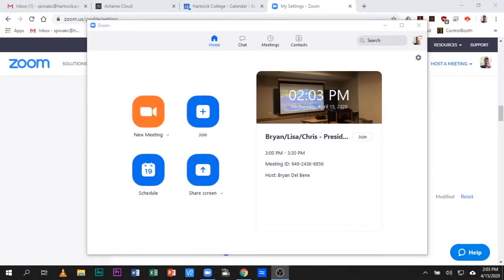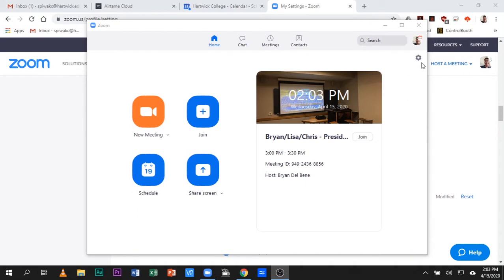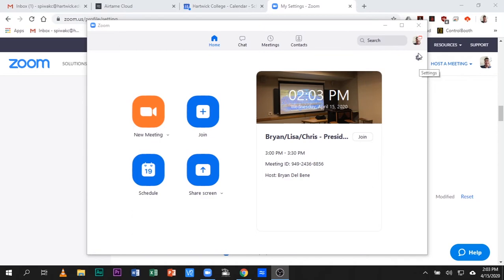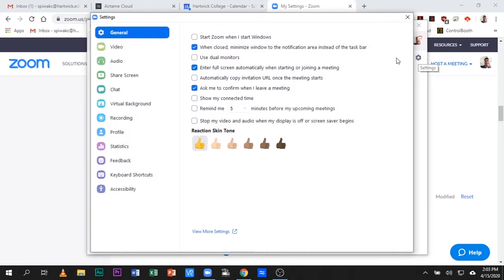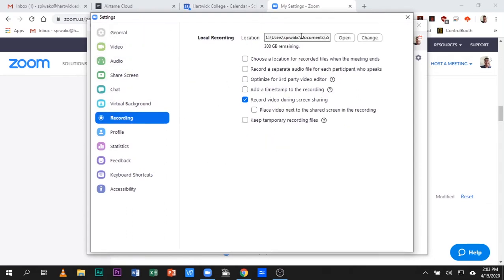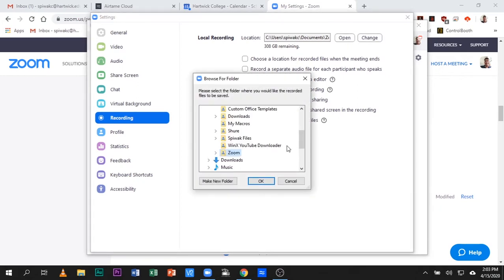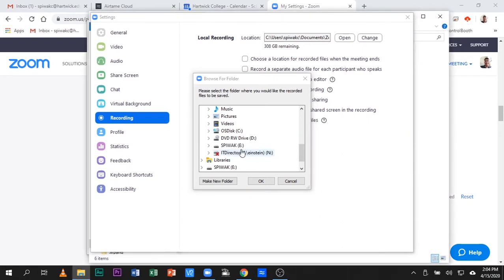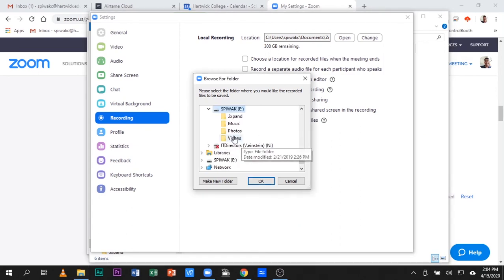How To Record Zoom Session Directly To Flash Drive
This short tutorial shows how to find the default folder where Zoom saves videos and how to change that to a different drive (ie: USB hard drive, flash drive, etc).